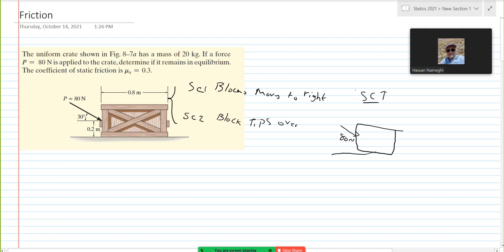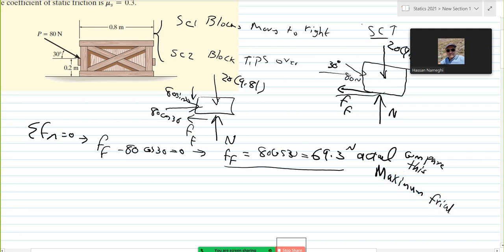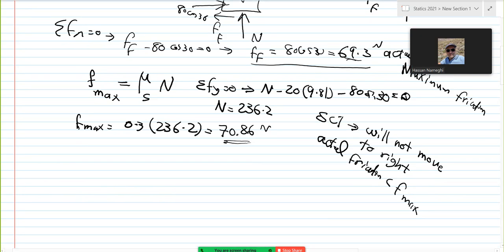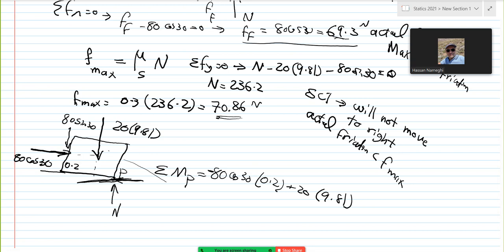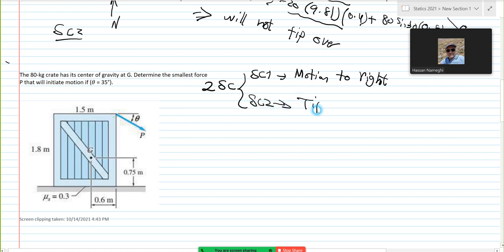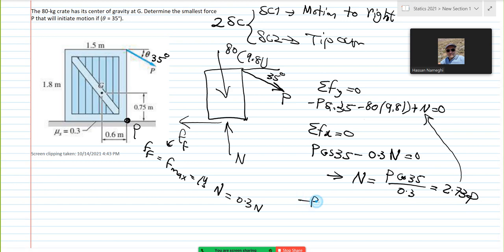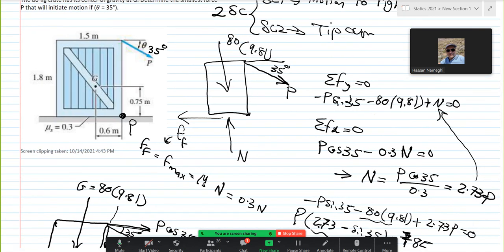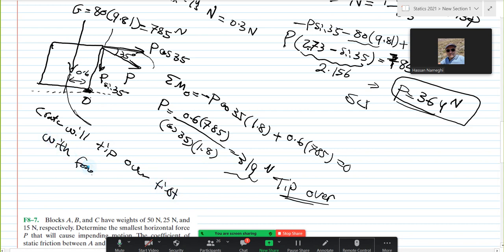Lecture 11-2 Friction problems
Two examples of frictions in statics.

Example 1: uniform crate shown in Fig. 8—7a has a mass of 20 kg. If a force
P = 80 N is applied to the crate, determine if it remains in equilibrium.
The coefficient of static friction is = 0.3.

Example 2: The 80-kg crate has its center of gravity at G. Determine the smallest force P that will initiate motion if (θ = 35°).